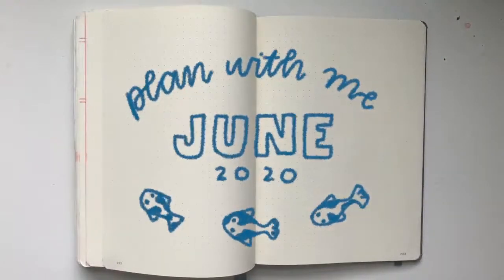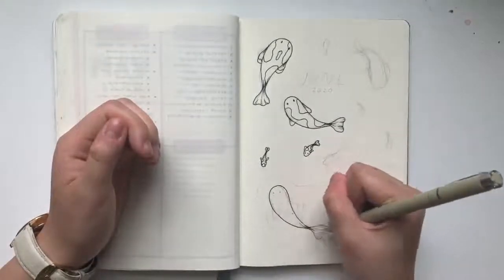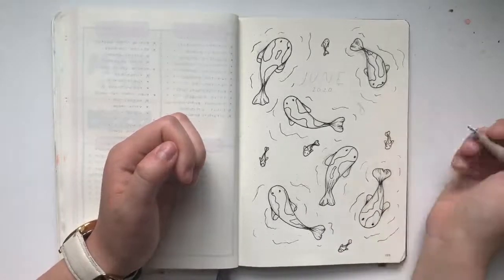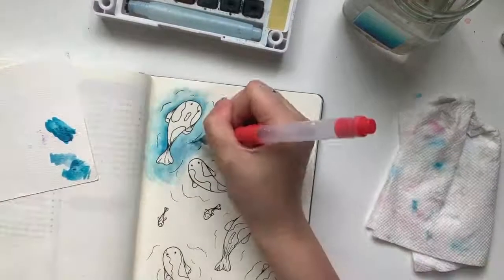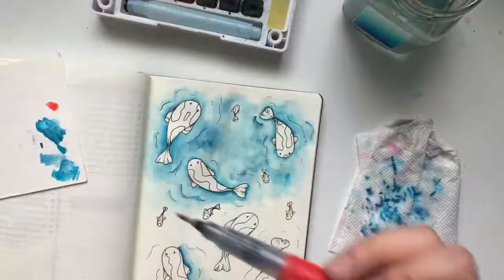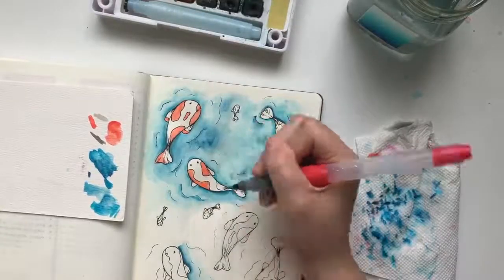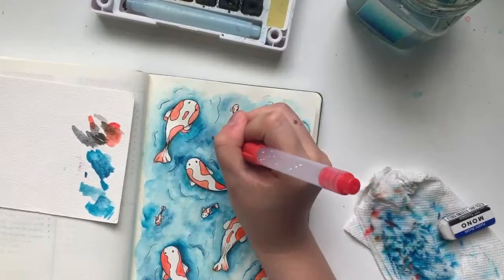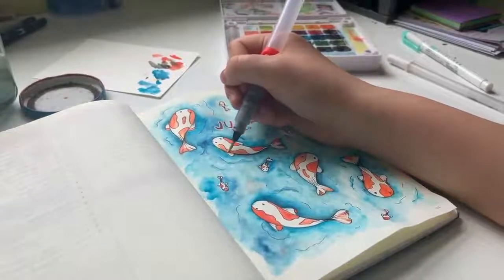Plan With Me: June! | Dreaming in Color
Hey guys! Sorry for the late upload - we had some technical issues. This is a plan with me for the month of June!

Have you ever wanted to start a bullet journal (or want inspiration)? Here we show you how Claire plans out her month!